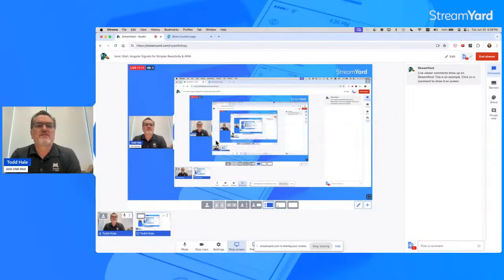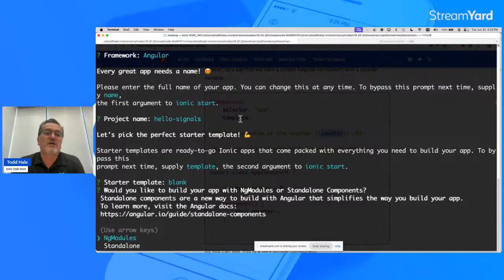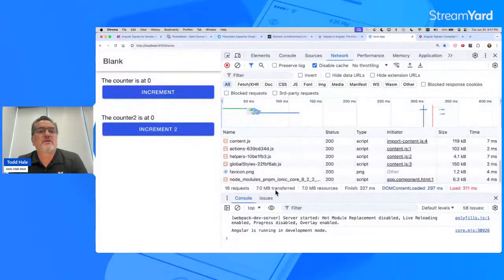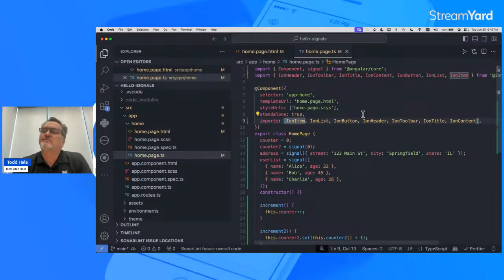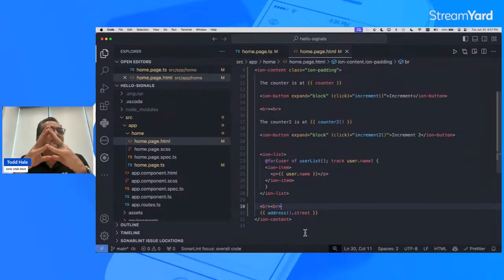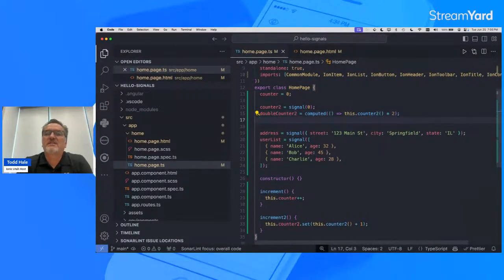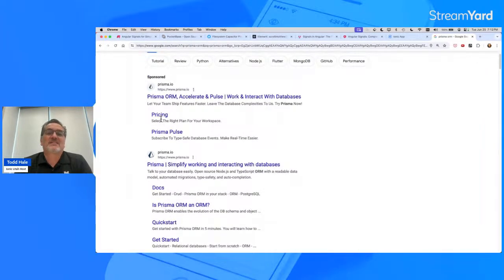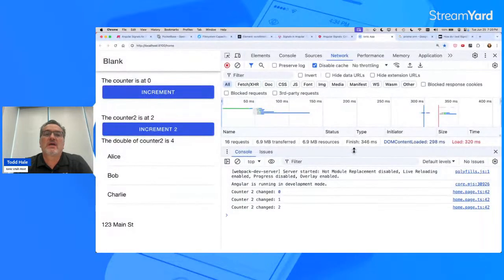Ionic Utah: Angular Signals for Simpler Reactivity & AMA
0:00 Introductions and community stand-up
8:18 Angular signals: what, why, why not, etc
15:13 Start coding a new Ionic Angular project
29:26 Storing objects and arrays in signals
40:27 Signals' computed and effect options
1:01:05 Why is our non-signal component variable still reactive?